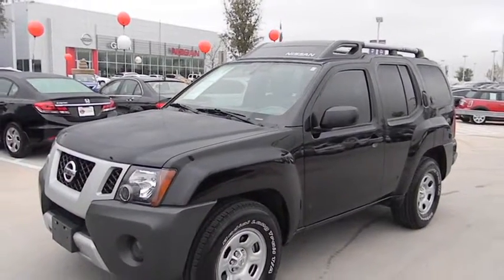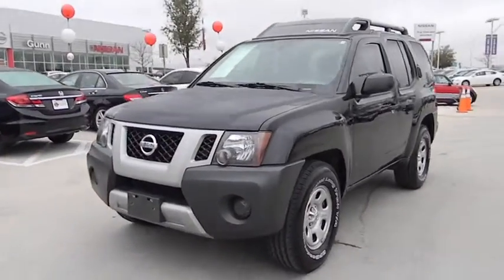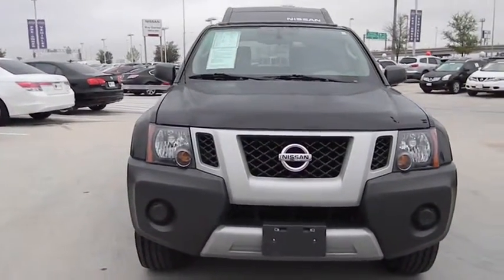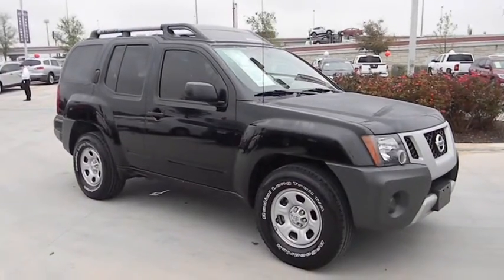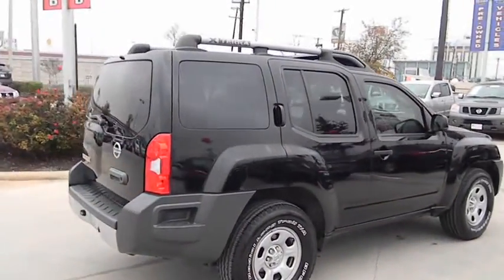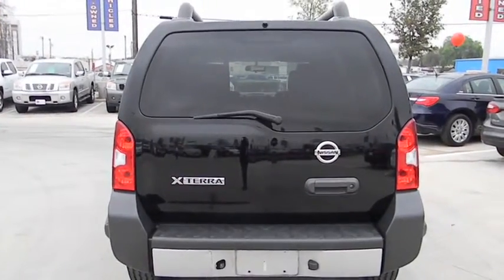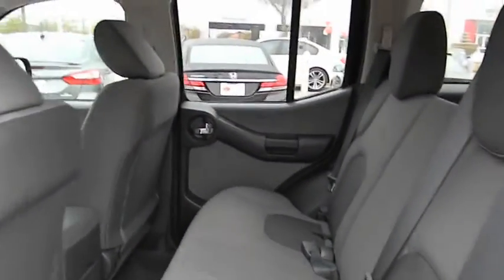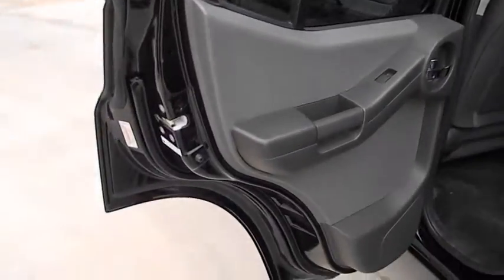2012 Nissan Xterra San Antonio, Austin, Houston, New Braunfels, Helotes, TX N50371A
2012 Nissan Xterra

Gunn Nissan
12838 San Predro

This hard to find NIssan Xterra X is the suv of your choice ! Clean Carfax - 1 Owner, Local Trade, and Super Low Miles. Xterra X, Nissan Certified, 4D Sport Utility, 5-Speed Automatic, and AM/FM CD Player w/6 Speakers. San Antonio, Nissan, Bexar, 78209.Are you interested in a truly fantastic SUV? Then take a look at this good-looking and fun 2012 Nissan Xterra. Nissan Certified Pre-Owned means you not only get the reassurance of up to a 7yr/100,000 mile Warranty, but also a 156-point inspection/reconditioning, 24/7 roadside assistance, trip-interruption services, and a complete CARFAX vehicle history report. Take some of the worry out of buying an used vehicle with this one-owner gem. Gunn Nissan, when we say Certified we show you the proof. Just ask to see the service records.